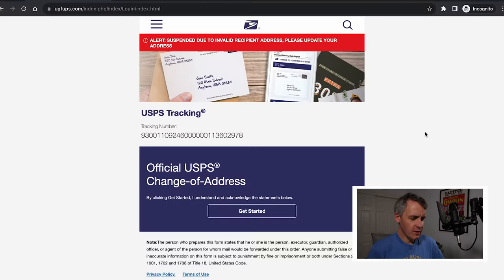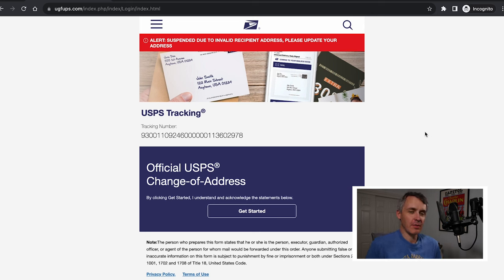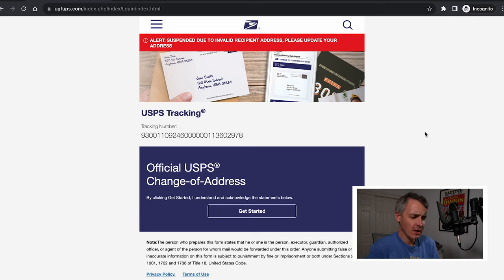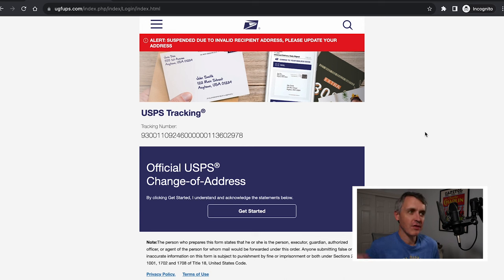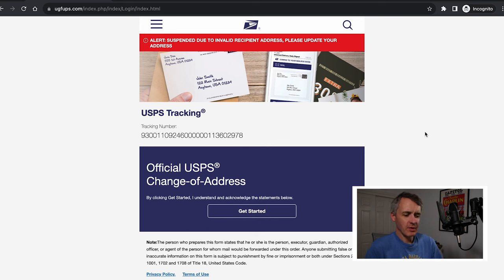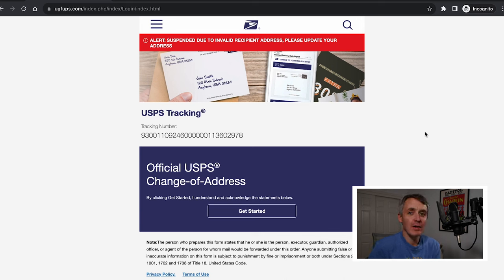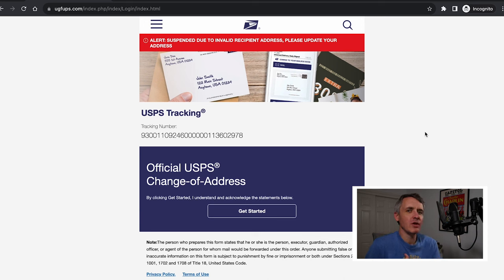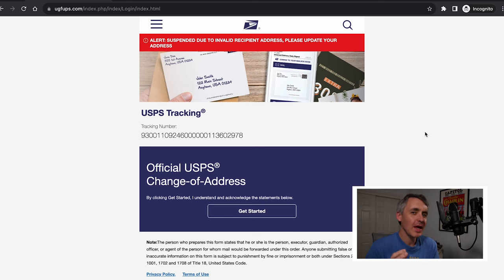ugfups com Scam, Quickly Explained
This video is all about the ufgups com scam that is not legit that claims, "Alert: Suspended due to invalid recipient address, please update your address." It shows UPS tracking number 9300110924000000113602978 and says something about an official USPS change of address. This is a scam. It is not a real USPS website. Stay away from it.

Scammers often use AI to promote their fraudulent schemes, so I employed ChatGPT to write the following to fight back:

In an increasingly digital world, where online shopping has become the norm, package delivery services like the United States Postal Service (USPS) play a crucial role in our lives. However, with the rise of online shopping, scammers have also evolved their tactics, exploiting the popularity of USPS to deceive unsuspecting individuals. Text and email scams related to USPS package delivery have become all too common, posing serious threats to personal information and financial security. In this article about ugfups com scam, we will define what USPS package delivery scams are, shed light on the modus operandi of scammers, and provide valuable tips on how to avoid falling victim to these fraudulent schemes.

What Are USPS Package Delivery Scams?

These scams typically aim to trick recipients into divulging personal information, financial details, or even infect their devices with malware. The scams are designed to exploit the trust people have in the USPS and their reliance on timely package deliveries.

Common Tactics Used in USPS Package Delivery Scams:

1. Fake Package Tracking Information: Scammers send messages or emails claiming to be from USPS, stating that a package is en route to the recipient. They provide a fake tracking number and a link to view the package's status. Clicking on the link often leads to a malicious website or a phishing page designed to steal sensitive information.

2. Urgent Payment Requests: Scammers may send messages stating that a package cannot be delivered until a certain fee is paid. They provide a link to make this payment, leading victims to a fraudulent payment portal where their financial information is stolen.

3. Malware Distribution: Some scams involve malicious attachments or links that, when opened, infect the recipient's device with malware. This malware can steal personal information or even take control of the victim's device.

4. Impersonation of USPS Employees: Scammers may pose as USPS employees, claiming there is an issue with the recipient's package and requesting personal information for verification purposes.

5. Phishing for Personal Information: Scammers often craft convincing emails or texts that ask recipients to update their delivery preferences or confirm their identity by providing personal information such as Social Security numbers, dates of birth, or credit card details.

Now that we understand the tactics employed by scammers in USPS package delivery scams, let's explore some effective ways to avoid falling victim to these fraudulent schemes.

How to Avoid USPS Package Delivery Scams:

1. Scammers often use email addresses or phone numbers that look legitimate at first glance but contain small deviations, such as extra characters or misspellings.

2. Don't Click on Suspicious Links: Avoid clicking on links or downloading attachments from unsolicited messages, especially if they claim to be from USPS. and use their tracking tool to check the status of your package.

3. Check the Website's Authenticity: Be cautious if the message directs you to a website you've never visited before. Verify the website's legitimacy by examining the URL. If you encounter the website "ugfups.com," be particularly wary, as this could be a potential source of scams.

4. Look for Red Flags: Pay attention to red flags such as poor grammar, spelling errors, or generic greetings in messages or emails. Legitimate communications from USPS are usually well-written and personalized.

5. Contact USPS Directly: If you receive a suspicious message or email related to a USPS package, contact USPS directly using their official customer service number or email address listed on their official website.

6. Enable Multi-Factor Authentication (MFA): Enable MFA on your email and other online accounts whenever possible. This extra layer of security can protect your accounts even if scammers obtain your login credentials.

7. Educate Yourself and Others: Share information about USPS package delivery scams with friends and family to raise awareness. The more people are informed about these scams, the less likely they are to fall victim.